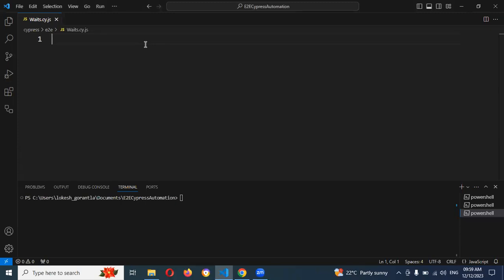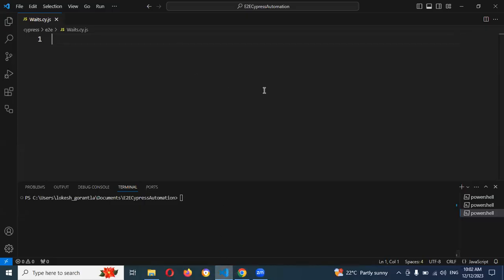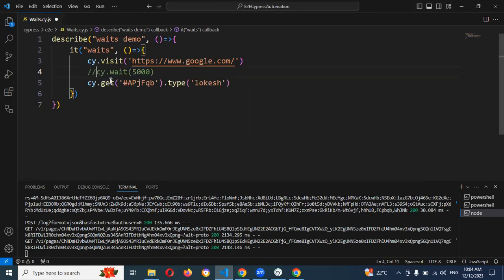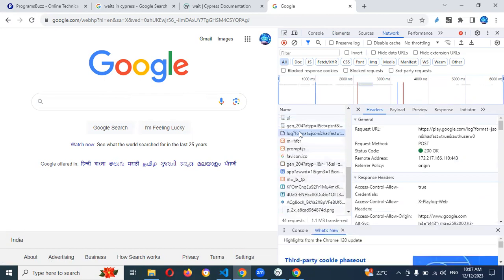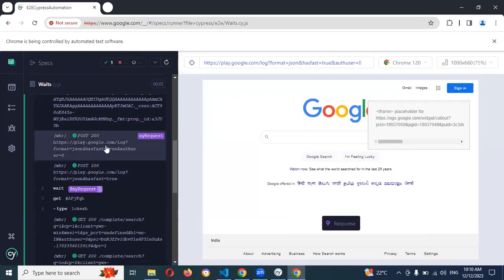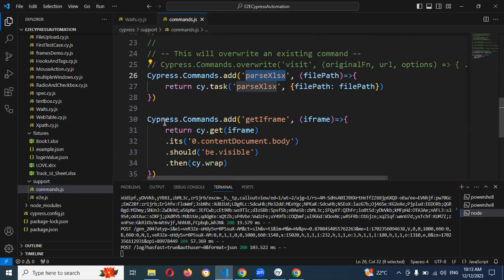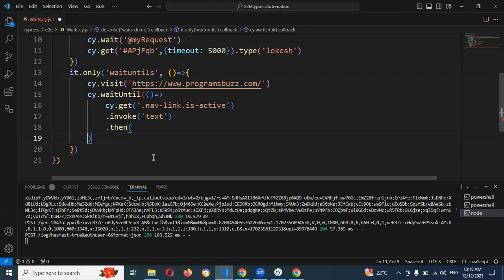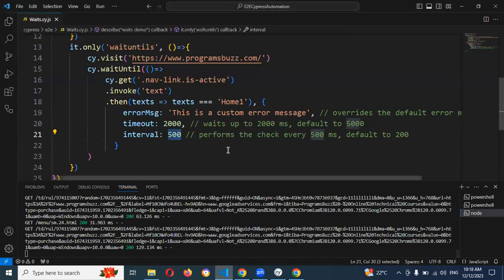Part 17: Cypress E2E UI Automation Testing | Handle Waits | WaitUntils